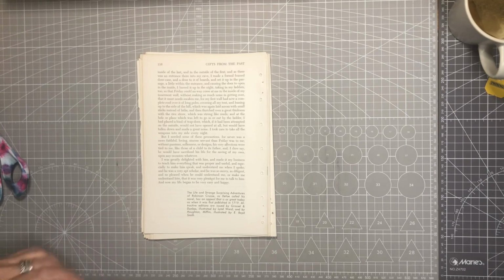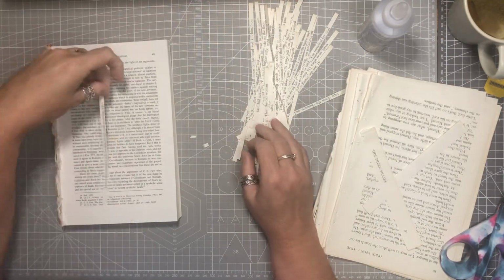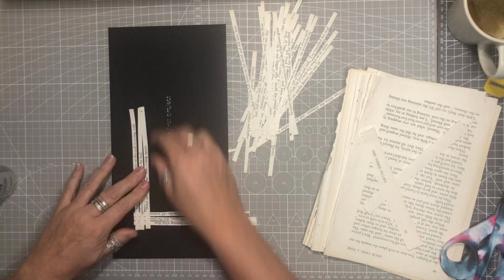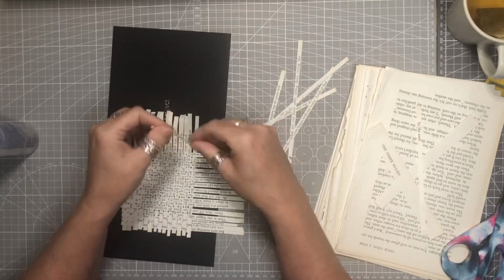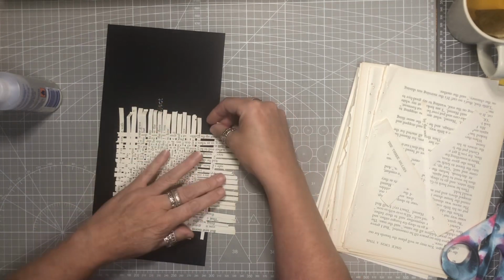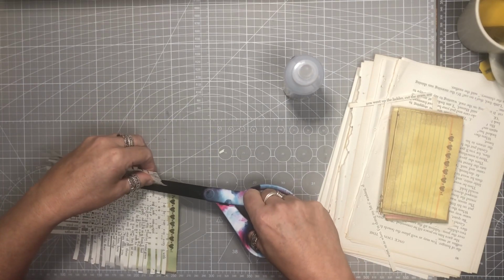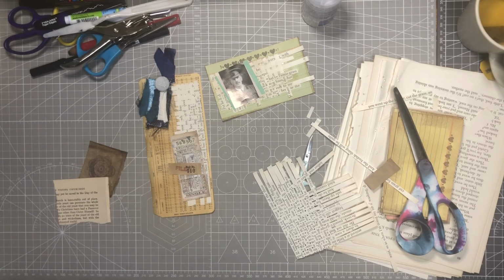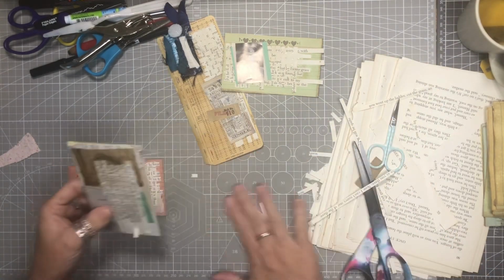Weaving tiny strips of text to make embellishments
An odd little project just to provide a little bit of texture to a journal.

Music today by-